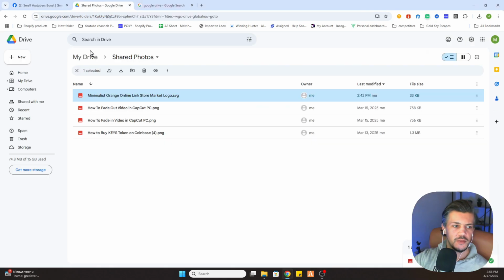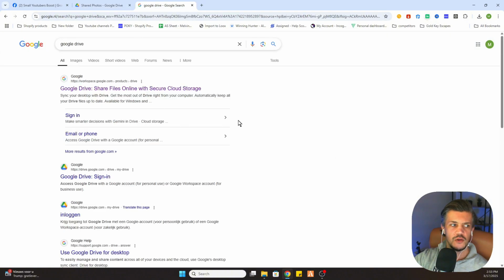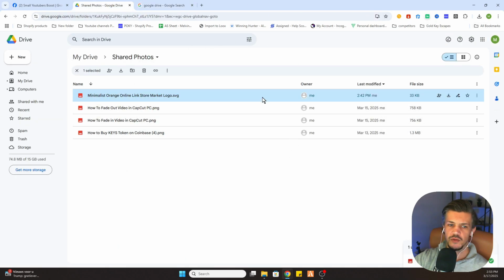How To Share Google Drive Link in Private Facebook Group (Step By Step)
How To Share Google Drive Link in Private Facebook Group.

Want to share files from Google Drive in a Private Facebook Group but don’t know how? In this step-by-step guide, I'll show you exactly how to create and share a Google Drive link so your group members can access your files easily.

🔹 Learn how to share Google Drive files to Facebook
🔹 Discover how to create a Google Drive link to share files
🔹 See how to upload files in Google Drive and share links
🔹 Find out how to automate sharing Google Drive files in Facebook pages

By following this tutorial, you’ll be able to seamlessly share Google Drive photos in a Facebook page or a private group without any hassle. Whether you're collaborating on projects or sharing important documents, this method ensures smooth file sharing on Facebook.